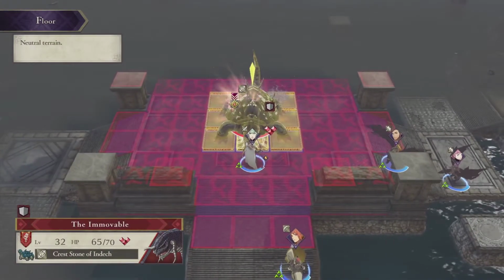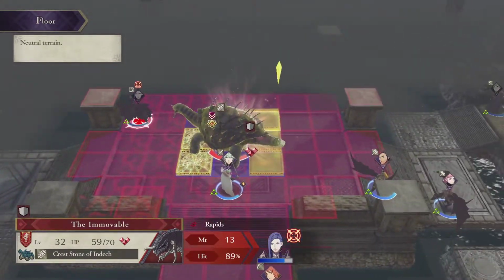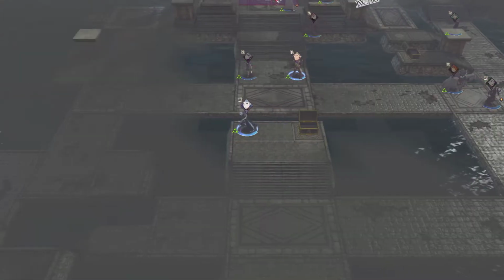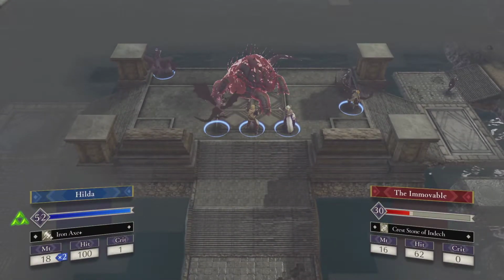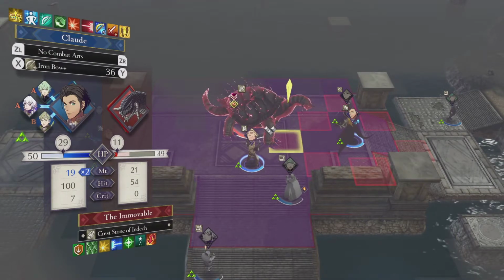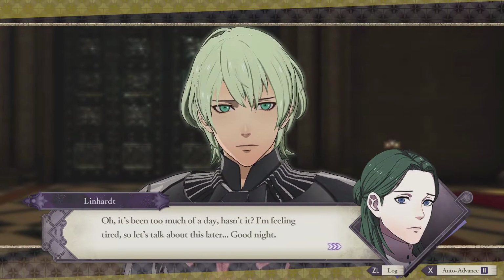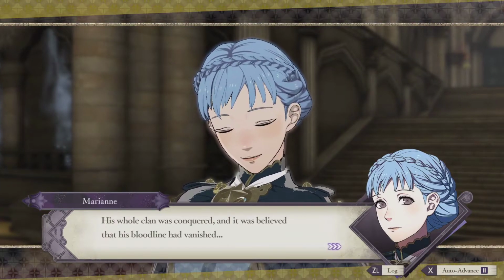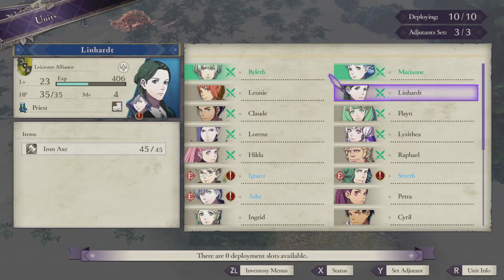Part 76 - Fire Emblem: Three Houses (GD/NG+) - "The Immovable"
In which a wish is granted.

WARNING: may contain spoilers for later content, especially the Black Eagles route!

Welcome to my second Fire Emblem: Three Houses LP! This time, I'm playing as the Golden Deer, and doing a New Game+ carried over from my previous Black Eagles playthrough.

Compared to my Black Eagles playthrough, I'll be focusing on keeping the playthrough as streamlined as I reasonably can, so there will be a lot less time spent messing around in the monastery, shop, etc.